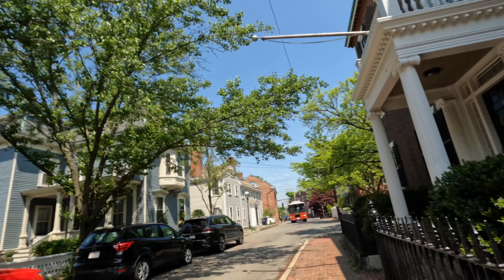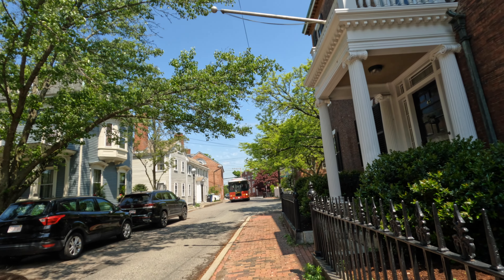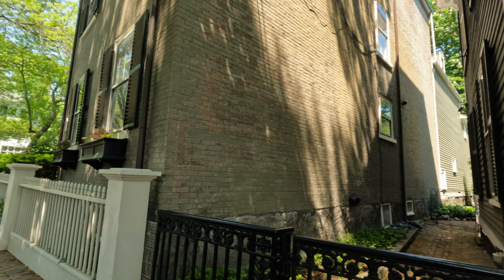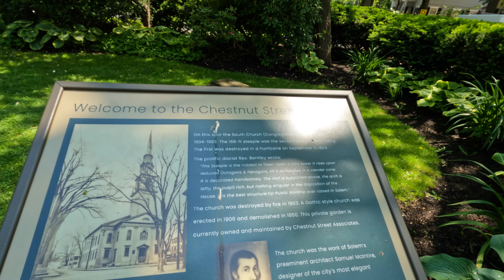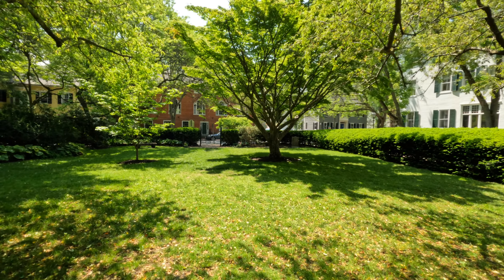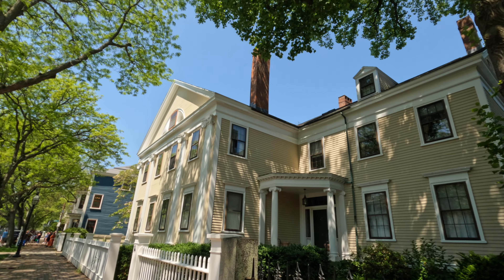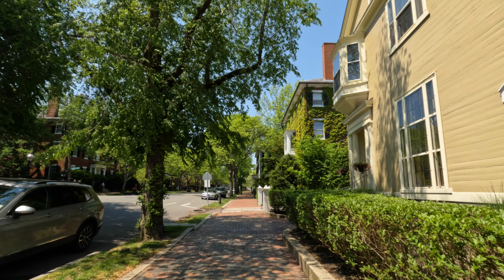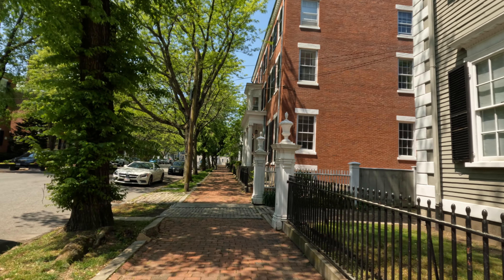SALEM’S FAMOUS STREET!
We take a full walk of Chestnut Street here in beautiful Salem Massachusetts. The buildings are beautiful and the history is amazing.